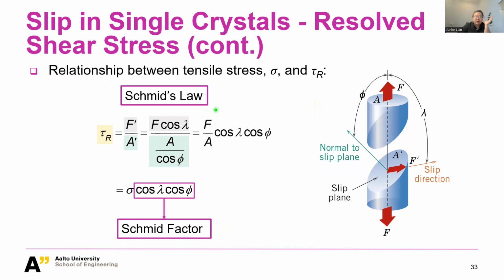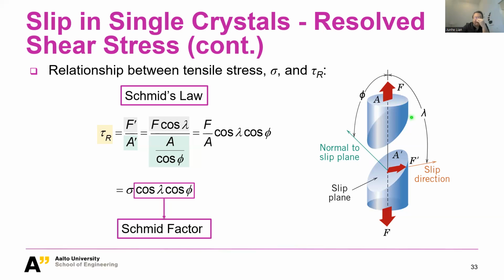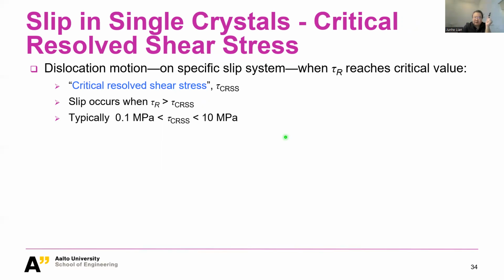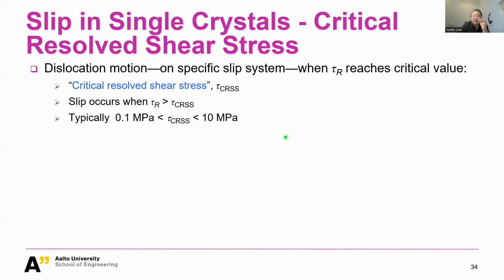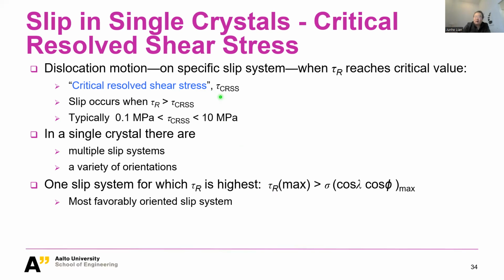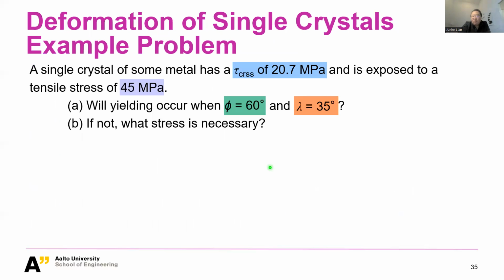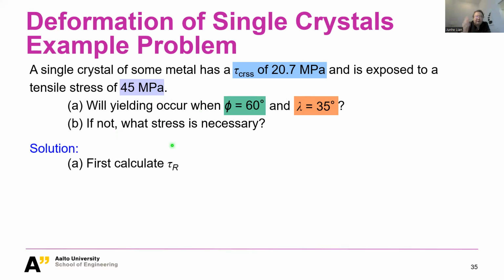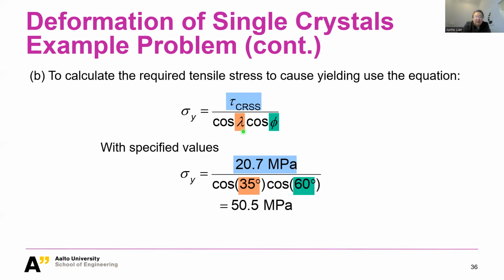Schmidt Law and Schmidt factor for single crystals with exercise for MSE students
Designed for bachelors students at Aalto in the course of Materials Science and Engineering